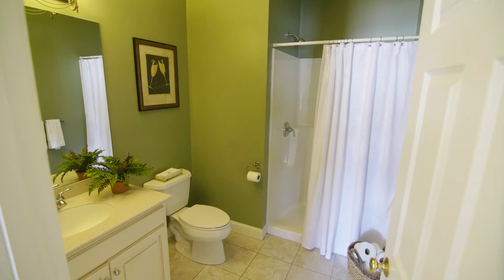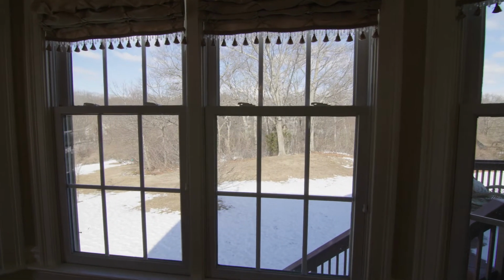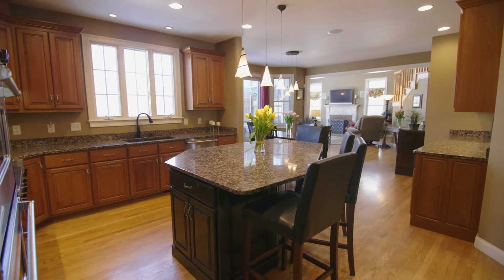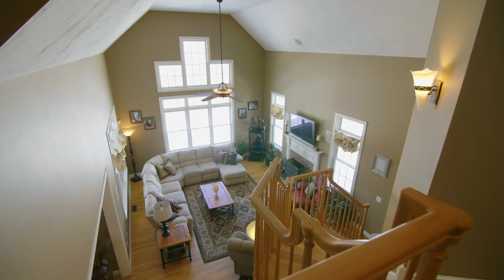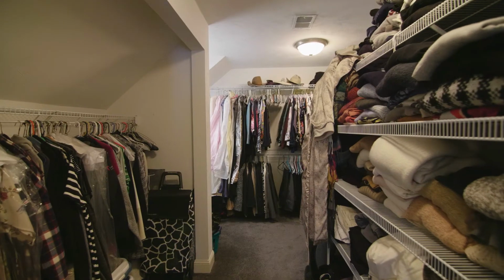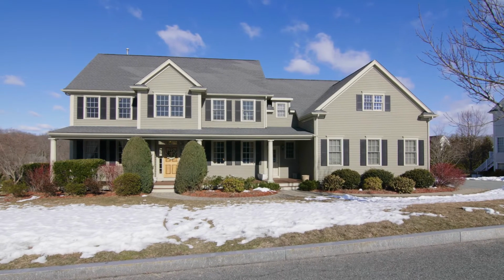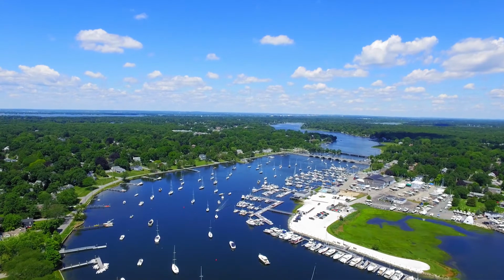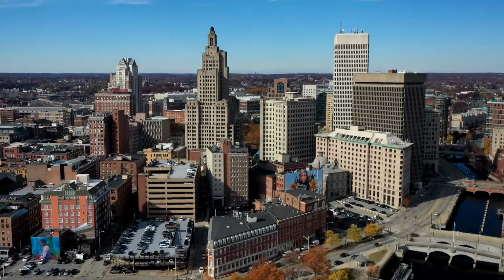7 Atlantic Crossing, Barrington, RI 02806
Located in the coastal town of Barrington, this gorgeous custom Colonial with an attached 3-car garage and inviting front porch showcases quality construction and beautiful detail. The spacious floor plan is brimming with natural light and features a fabu